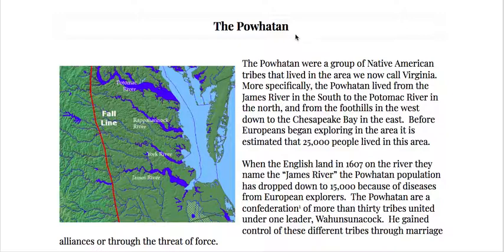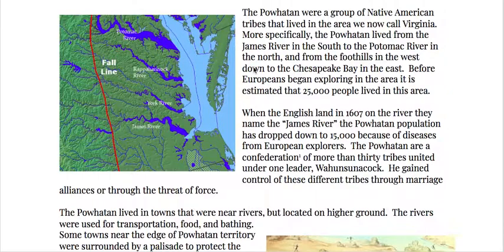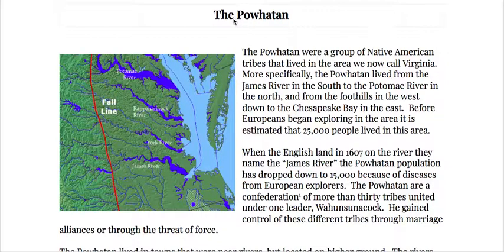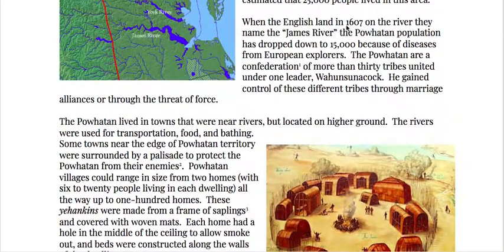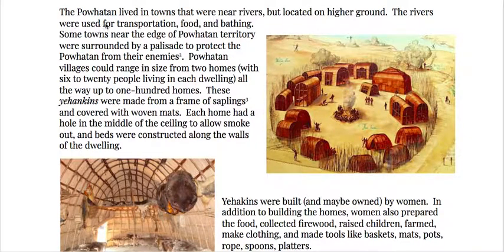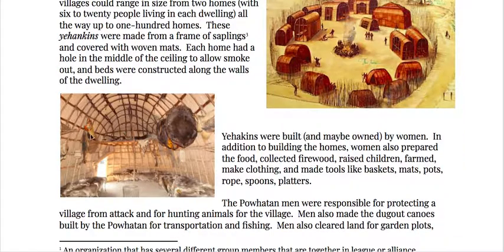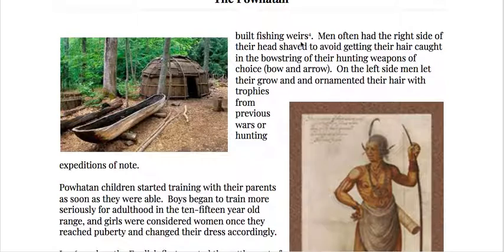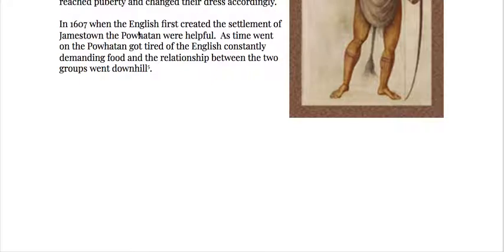Screencast Read Aloud - The Powhatan